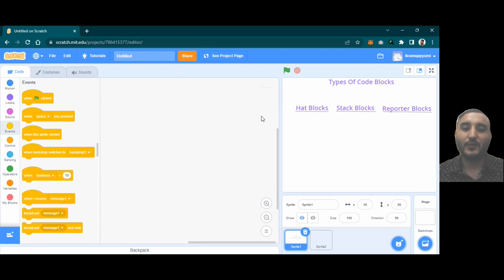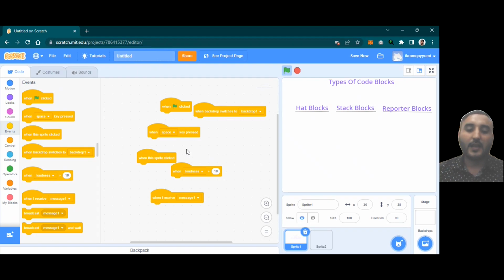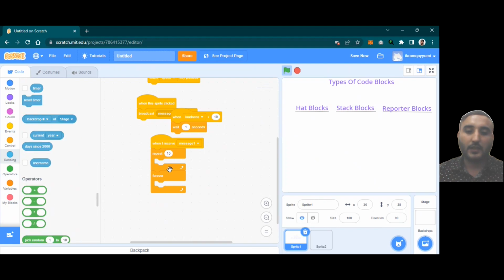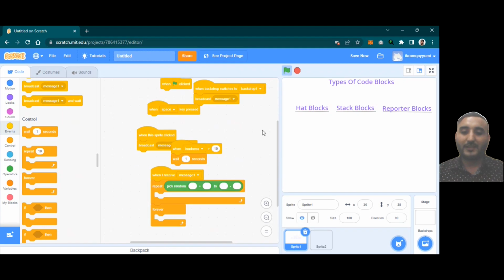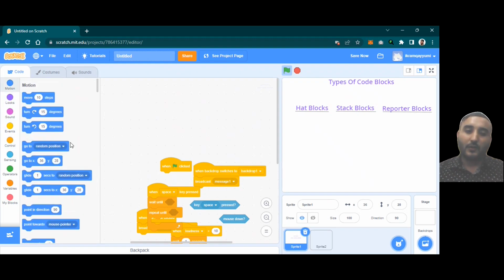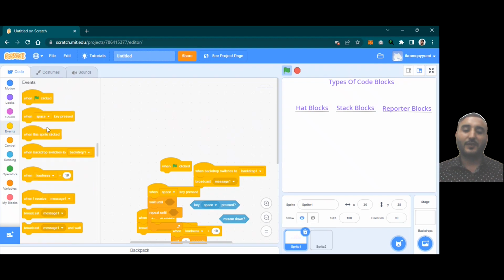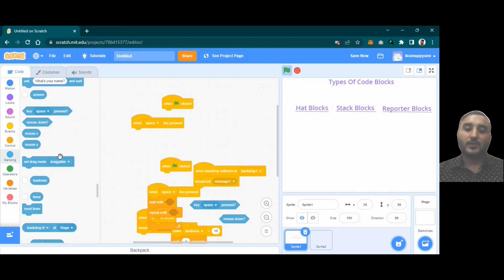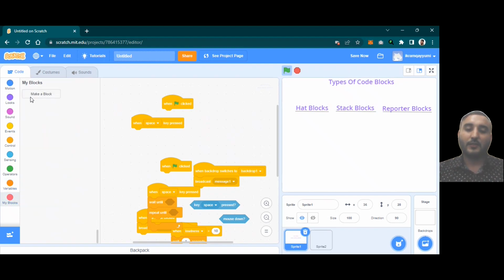Types o f Scratch Code Blocks Explained | How to use Scratch Blocks | Tutorial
In this video you will learn about the types of code blocks with the example and you will notified about the categories of code blocks in Scratch